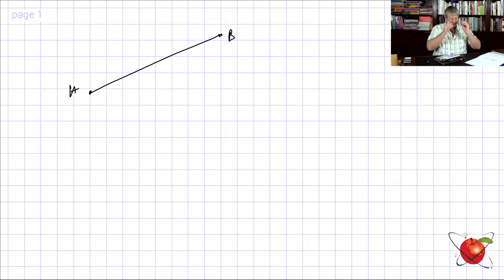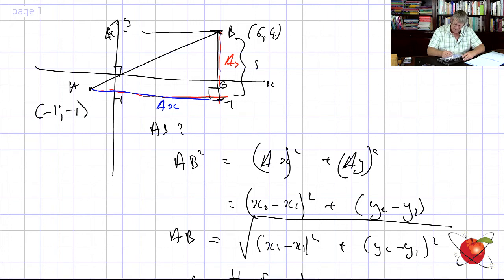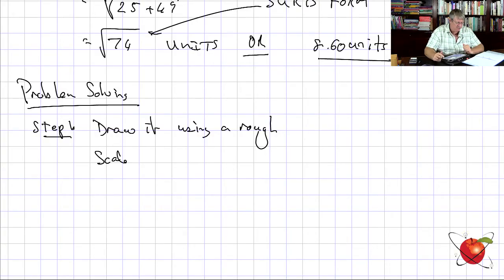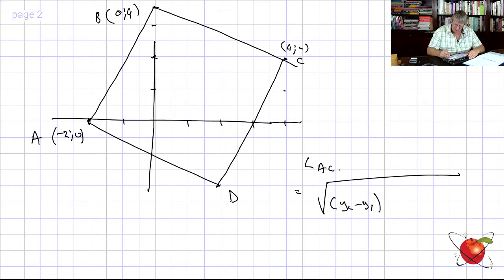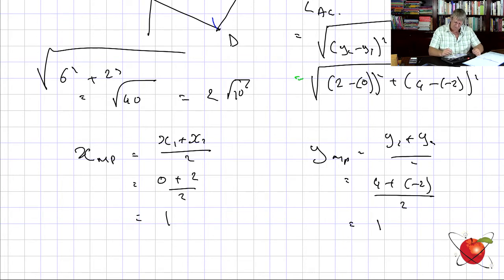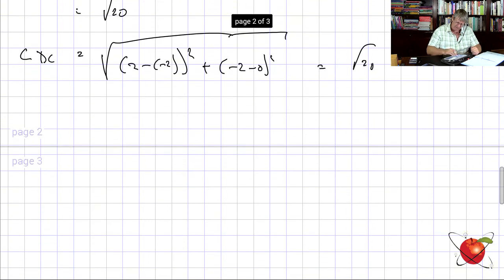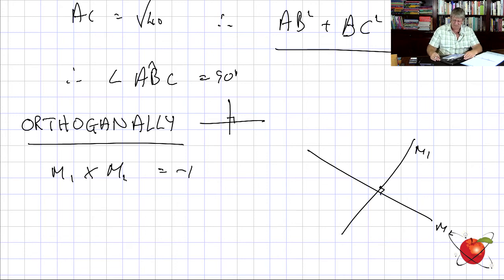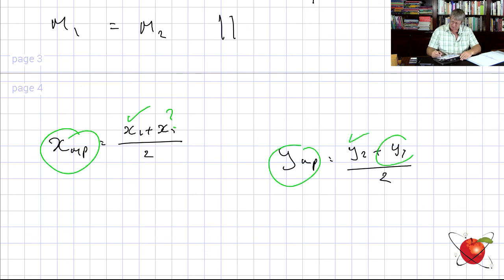Grade 10 Mathematics - Analytical Geometry 1